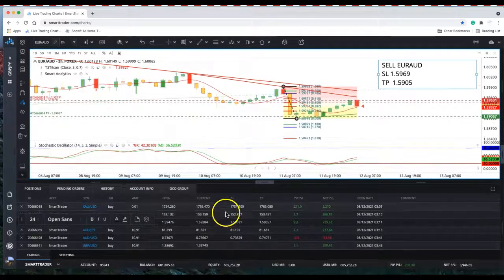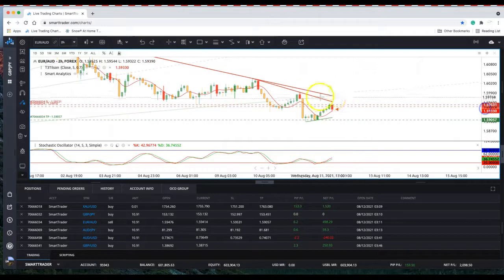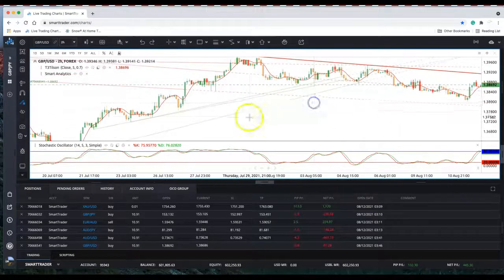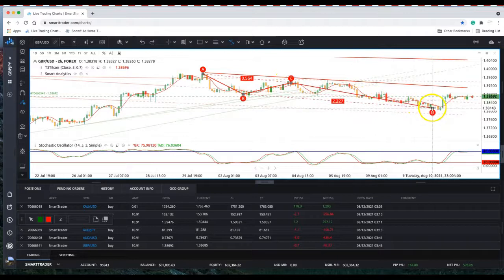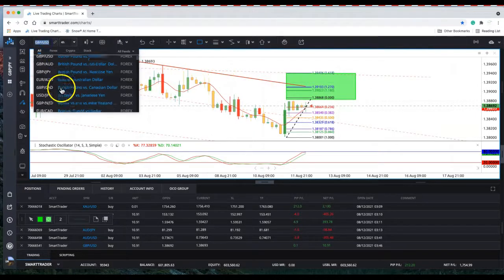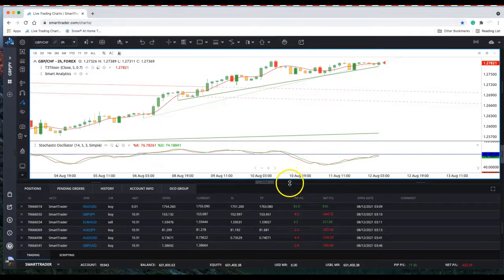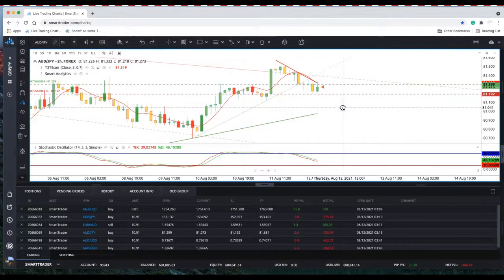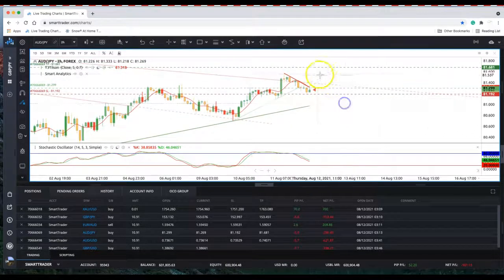PRICE ACTION SERIES LESSON 3